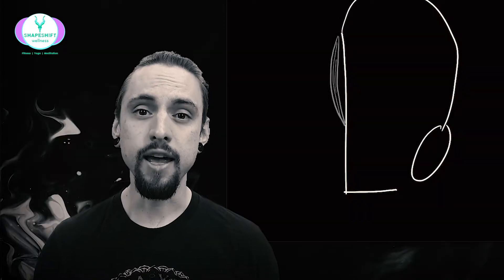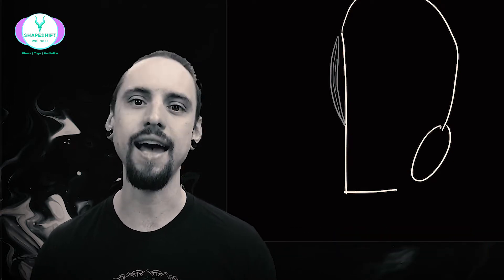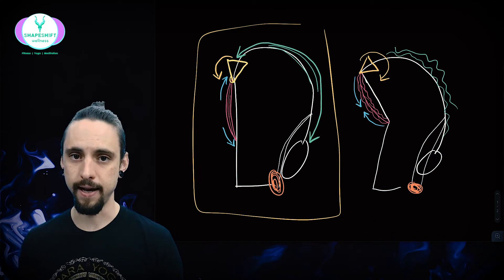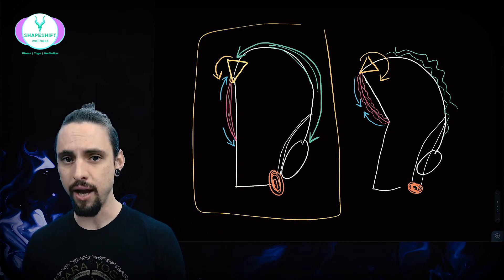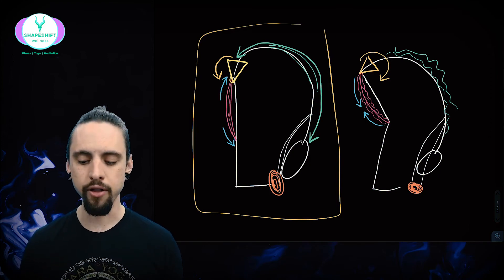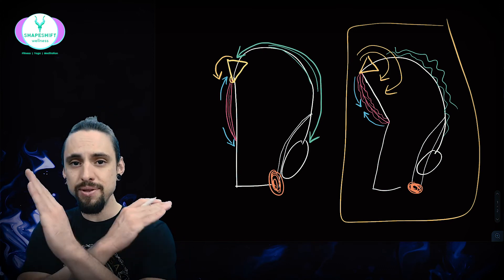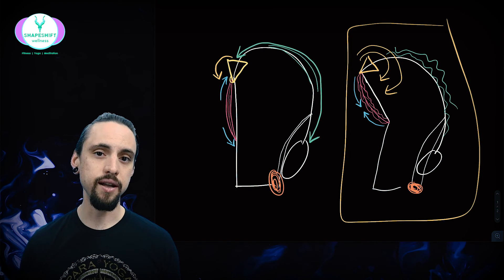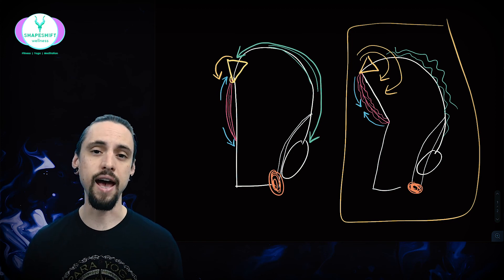KNEES BENT OR STRAIGHT IN FORWARD FOLD? Uttanasana (Yoga Anatomy Lesson)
Should your knees be bent or straight in a forward fold in yoga or while stretching, such as in the yoga pose uttanasana? This video explains the anatomy of the hamstrings, pelvis, and spine to demonstrate the biomechanics of this movement in order to show the differences in either variation of this classic and common yoga pose.